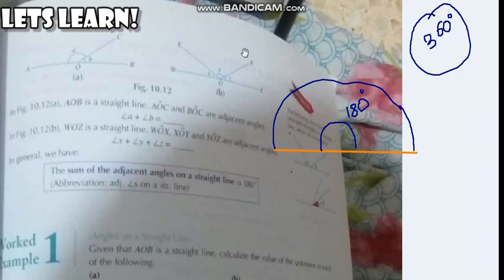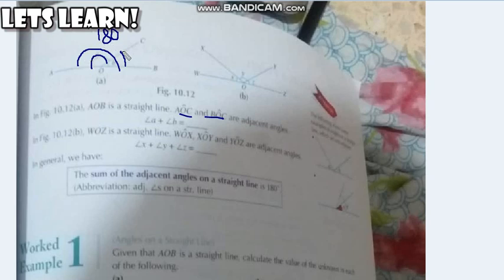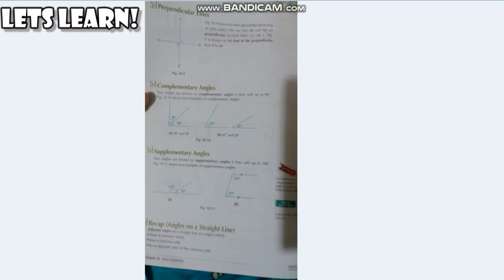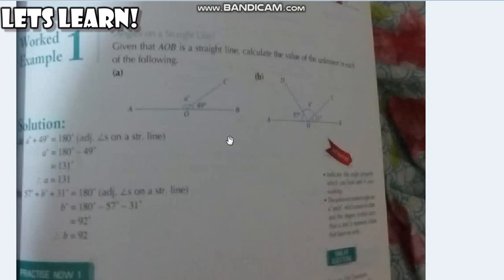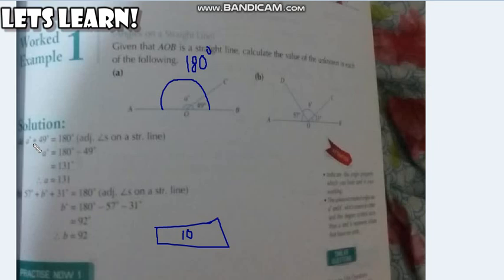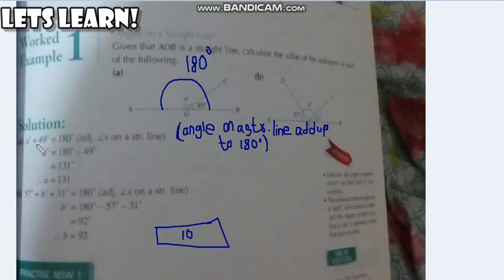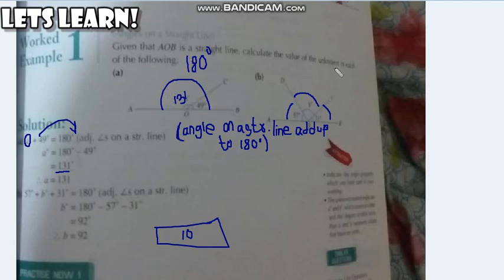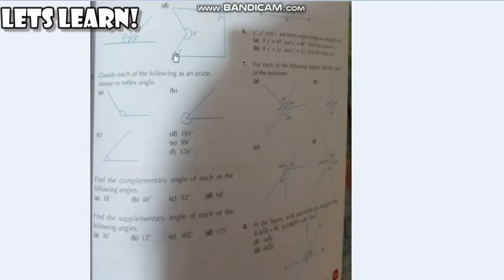Introduction to basic Geometry part 7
In these series of video you will be able to learn:
- difference between points and dots
- Types of line
-Plane
-Complementary and Supplementary angles
-Adjacent angle
-Related calculations
O level Maths From Oxford D2 Book
By Ms Rahat Fatima